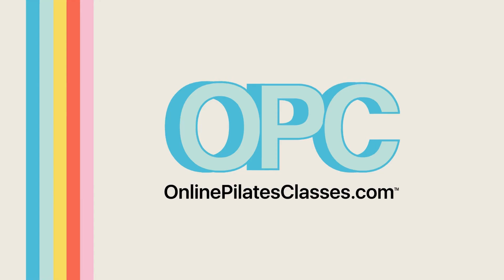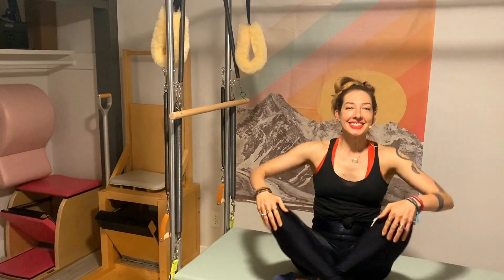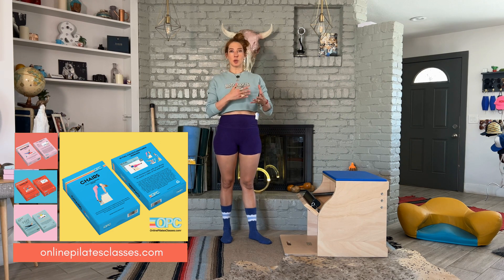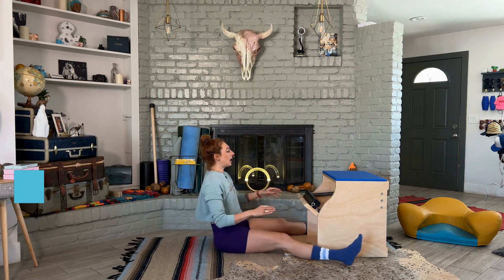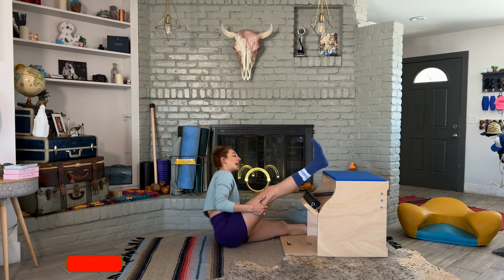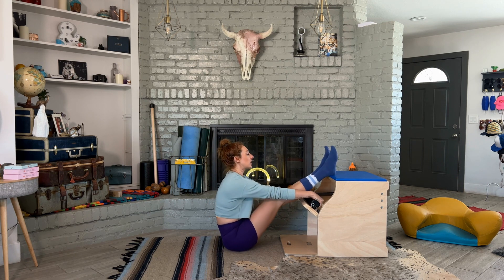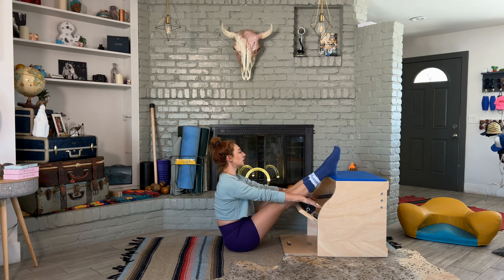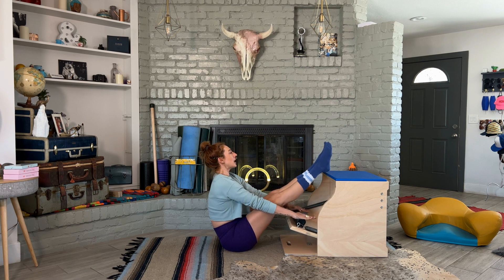Teaser on Floor on the Wunda Chair | Online Pilates Classes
Teaser, Teaser everywhere! On the floor and with the WundaChair! Alright, time to get honest. This is not my favorite Teaser. After ten years I do have fonder feelings for it and add it into my own and my clients practice as needed. But, it's not for the weary or weak at seat! If you are super tight in your quads, hip flexors or lower back I recommend many other Teasers. This one is really essential for connecting your arms to your back and your legs to your seat. It's not a big glamorous movement either. It's small and mighty!
Click the link above for additional tips on this PilatesTeaser exercise.

0:00 - 0:36 Introducing Teaser on Floor on the Wunda Chair
0:36 - 1:24 How to Teaser on Floor on the Wunda Chair
1:24 - 2:07 Summing up Teaser on Floor on the Wunda Chair